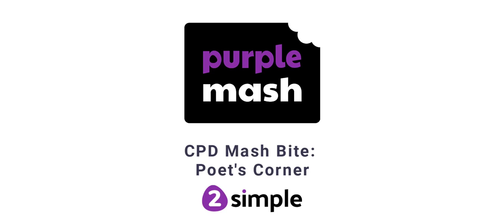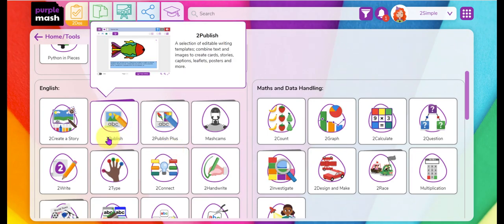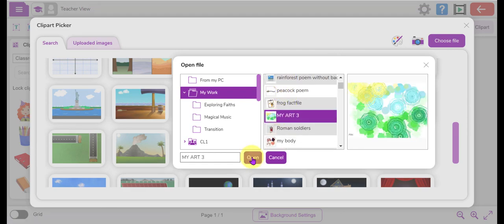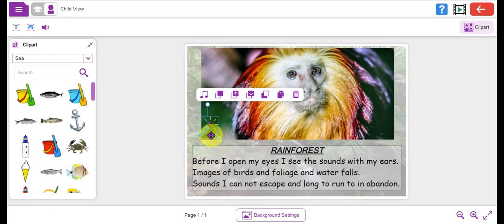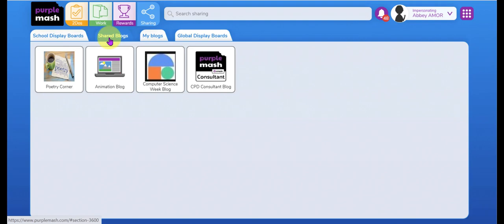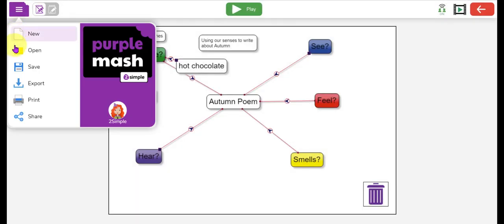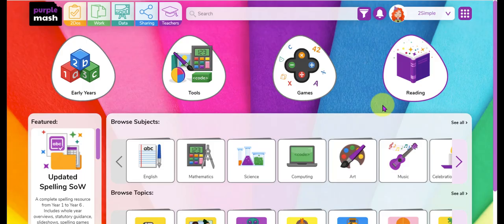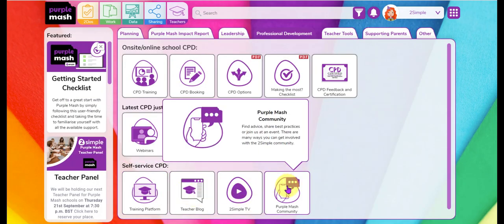Poetry on Purple Mash | 2Simple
In this CPD Mashbite, explore creative ways to inspire poetry in your classroom using purple mash! Dive into ready-made poetry templates (haiku, acrostics and more) create custom borders, add images, record audio and share poems through blogs and display boards. Collaborative tools like 2Connect and 2Write support group writing, while Serial Mash offers fantastic reading resources. Perfect for engaging students in writing, reading and sharing their own poems!